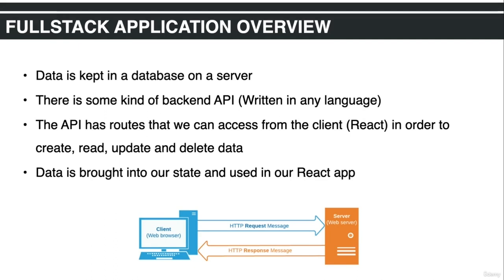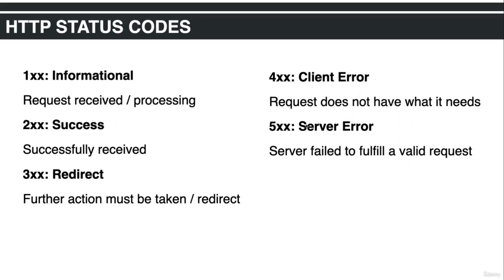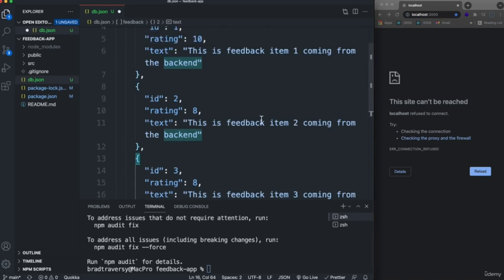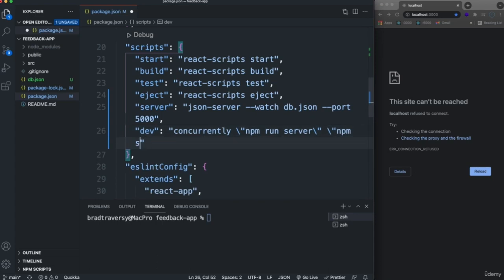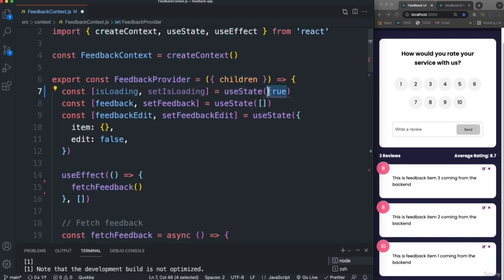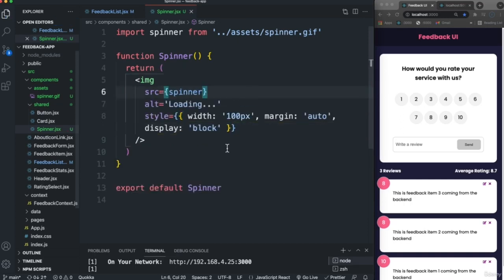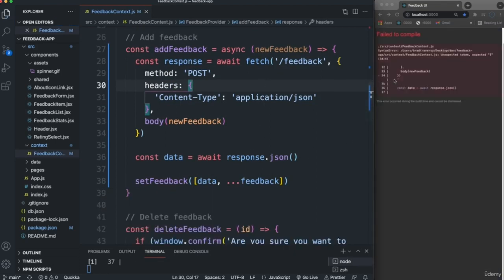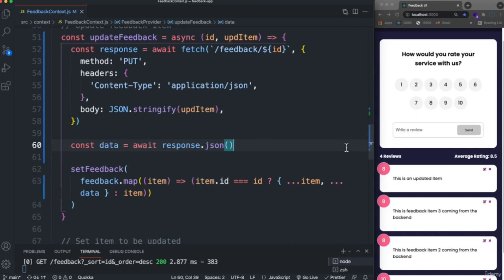React JS Tutorials for Beginners - Basic to Advance (2023) - Part 7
⌚ Timestamp:
00:00     APIs & Requests Explained
06:26     Setting Up JSON-Server Mock Backend
14:12     Run Client & Server With Concurrently
16:49     Fetch Data From JSON-Server Backend
21:45     Spinner Component
27:18     Add Feedback & Setting a Proxy
32:43     Update & Delete From JSON-Server